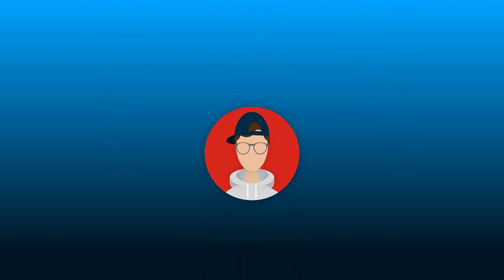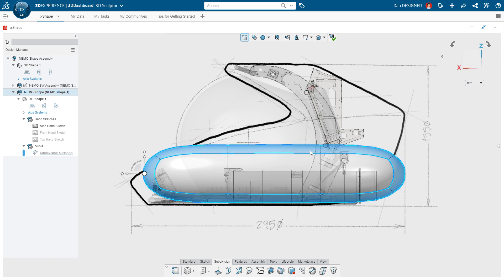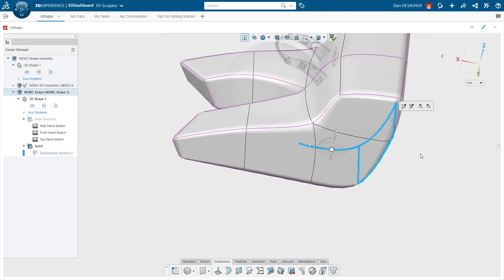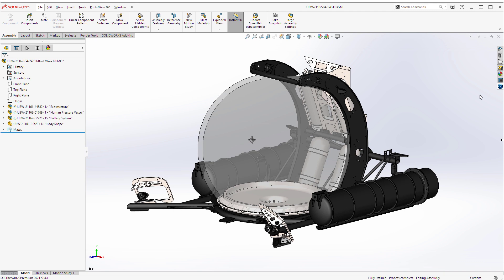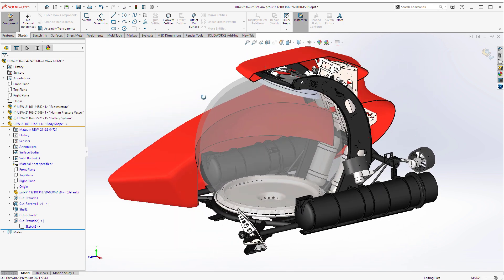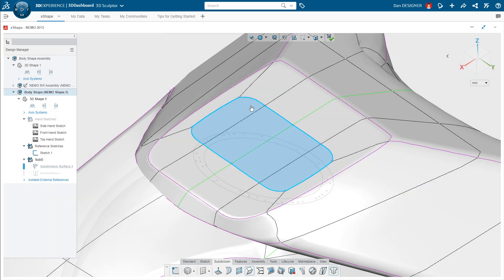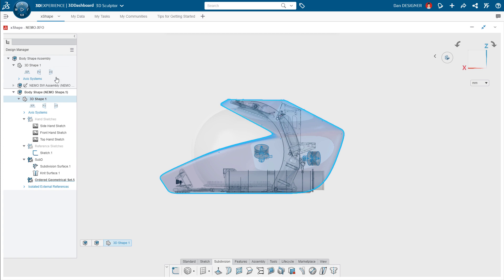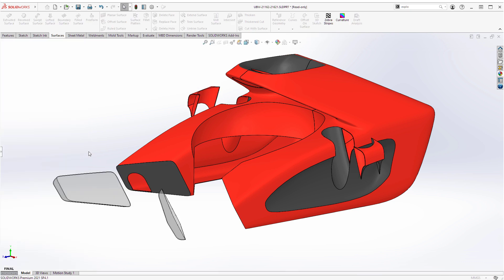3DEXPERIENCE Works - Cloud-Based Sculpting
Complement your SOLIDWORKS with 3D Sculptor -- a cloud-based subdivision (Sub-D) modeling solution that's part of 3DEXPERIENCE Works. Create organic shapes and complex surfaces intuitively and quickly. Explore designs using natural push-pull interaction and powerful underlying technology that keeps surface quality high.